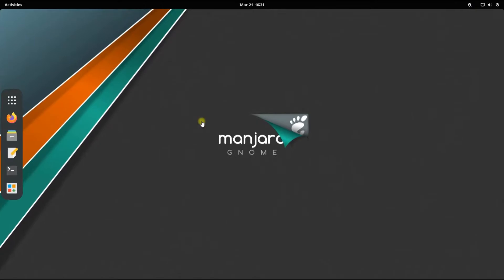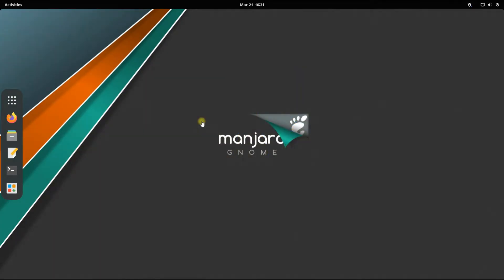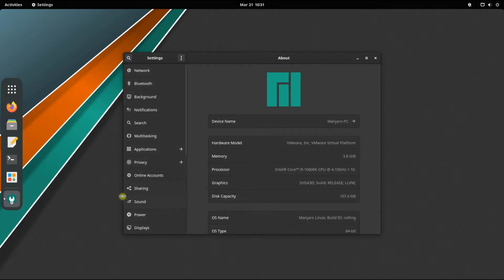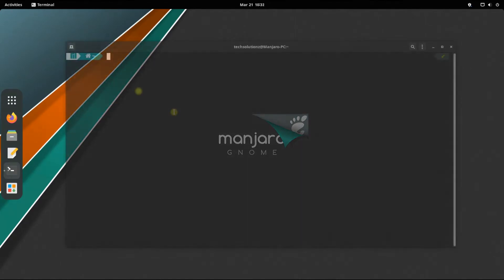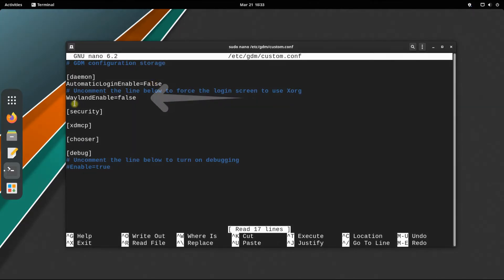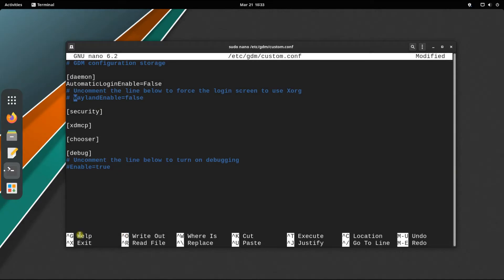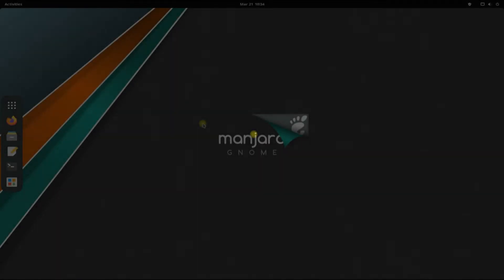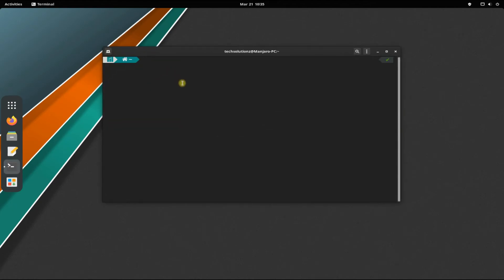How to Enable Wayland on Manjaro 21.2.5 | Fix XDG Session is not wayland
How to Enable Wayland on Manjaro 21.2.5 | Fix XDG Session is not wayland | Wayland Session Manjaro | Do you want to enable Wayland Session on Manjaro Linux ? Do you want to Fix XDG session is not wayland ? Its easy and Simple. Wayland is a communication protocol that specifies the communication between a display server and its clients, as well as a C library implementation of that protocol. A display server using the Wayland protocol is called a Wayland compositor, because it additionally performs the task of a compositing window manager.